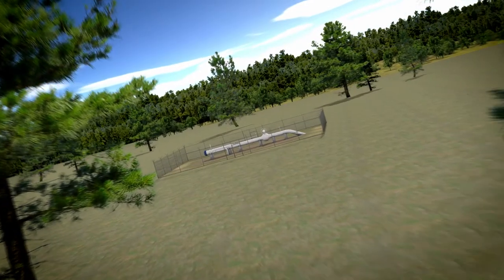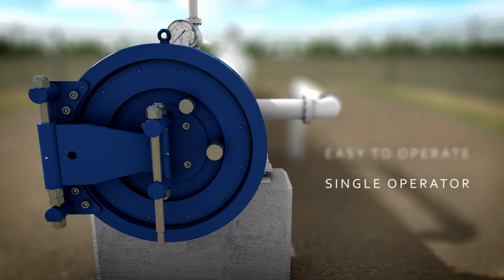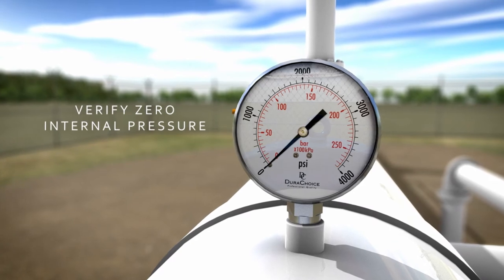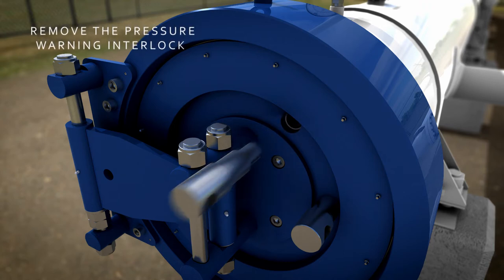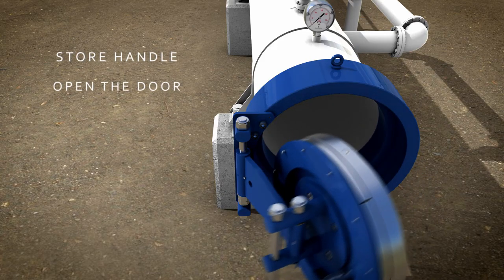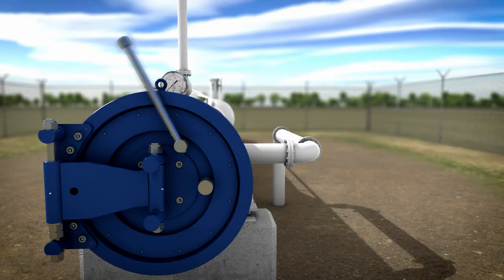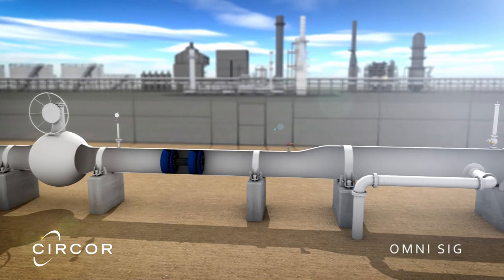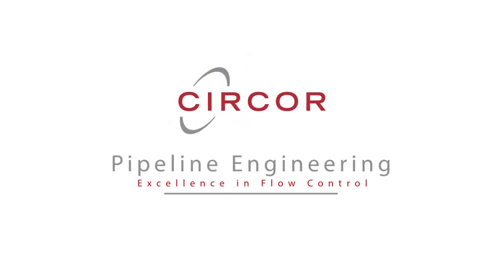CIRCOR Pipeline Engineering - Rapid Opening Closure (ROC)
For over 50 years, operators around the globe have entrusted CIRCOR Pipeline Engineering with their pipeline performance needs, providing excellence in flow control.

Over this time, onshore & offshore operators have depended upon Pipeline Engineering’s Rapid Open Closure to operate in the most demanding of environments.